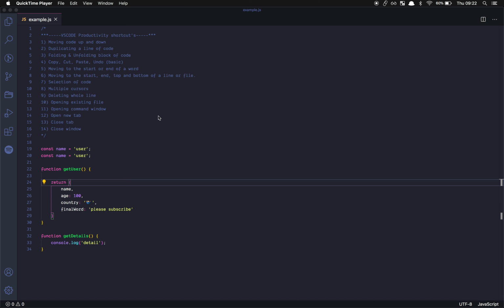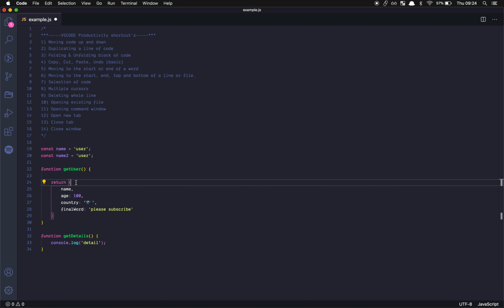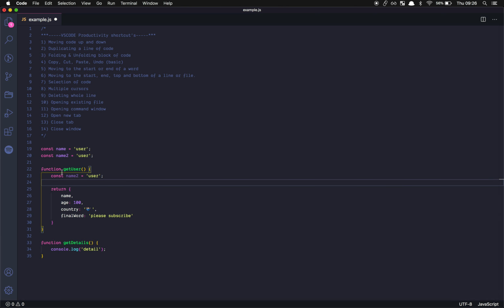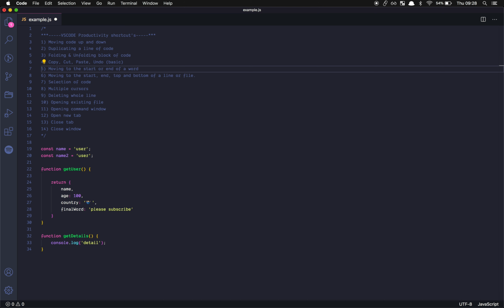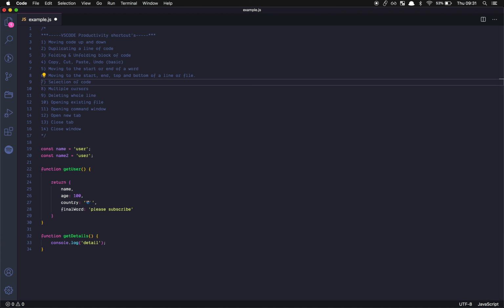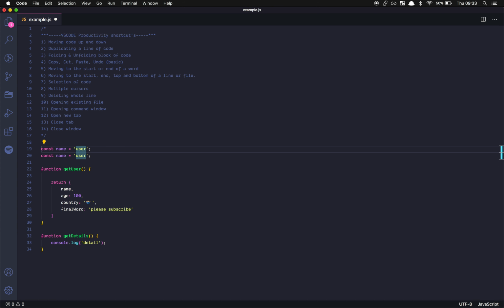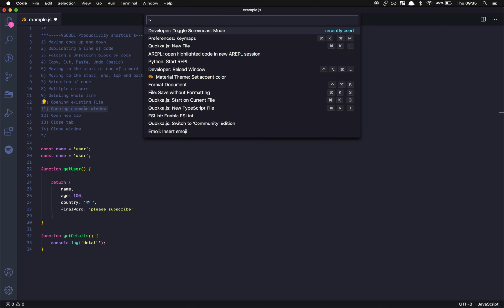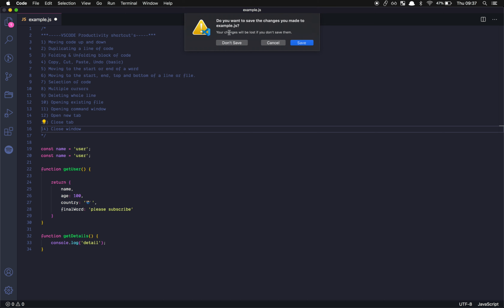VS Code Productivity Shortcuts and Tips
I share the most productive ways to make your workflow faster in vscode.

This is my second video so please bare with me and ill deliver better content in the near future.